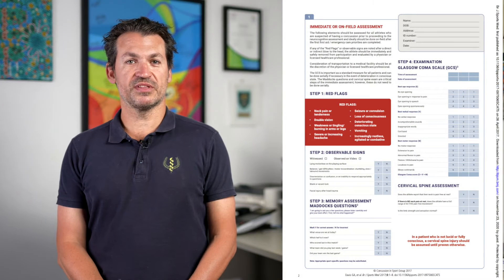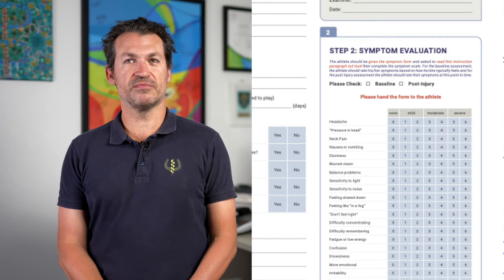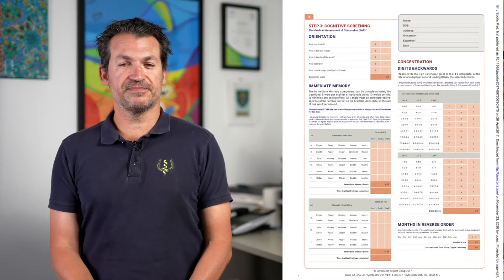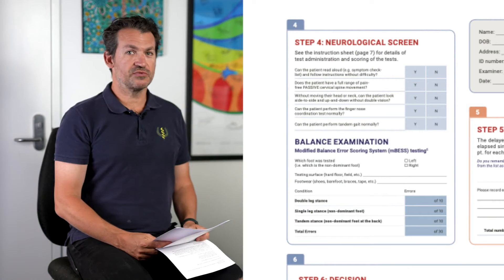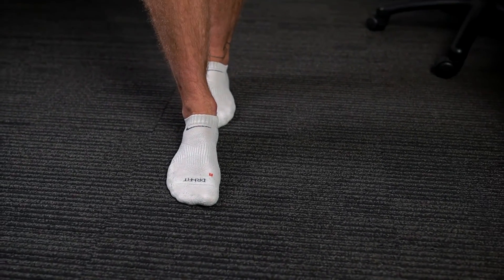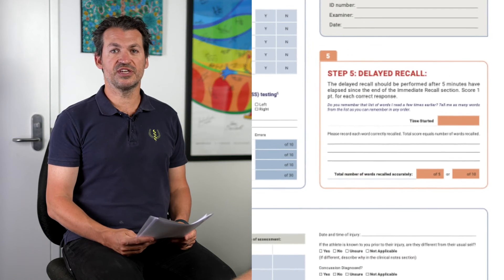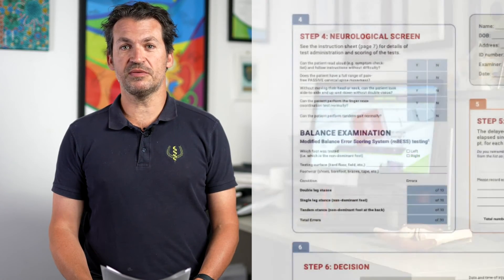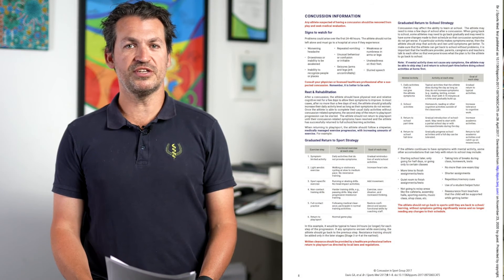Assessing concussion using the Sports Concussion Assessment Tool 5 (SCAT5)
Dr Adam Castricum walks you through assessing a patient with a suspected concussion using the Sports Concussion Assessment Tool 5 (SCAT5). The SCAT5 should be used as a serial assessment tool to manage patients with concussion over time.